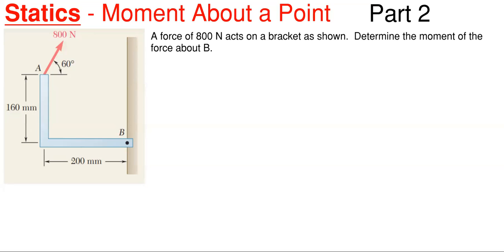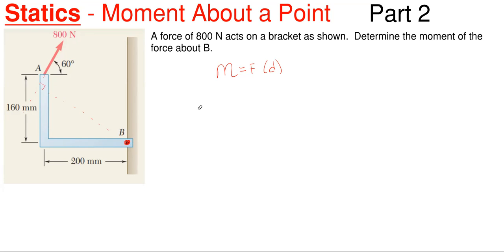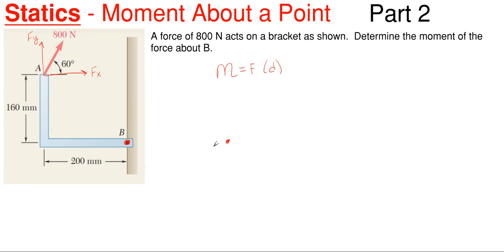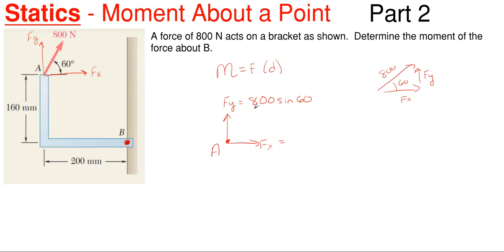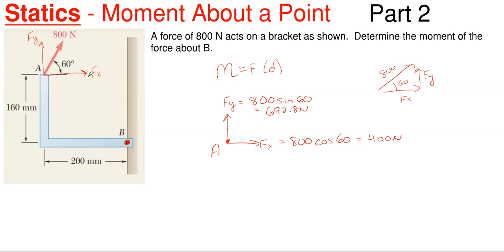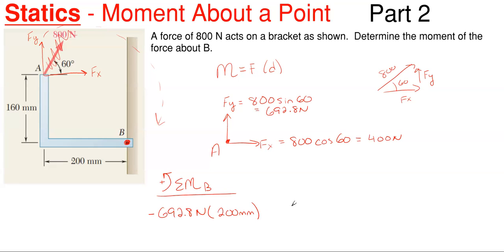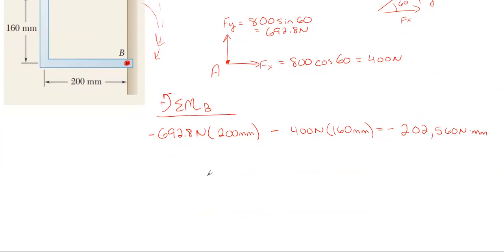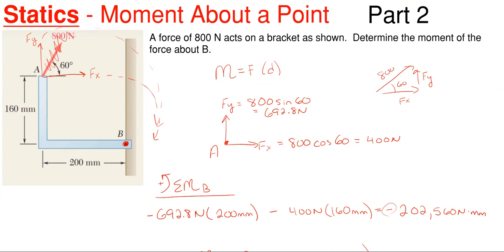How to Find Moment About a Point From an Angled Force – Moment Problem 2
In this video, we calculate the moment about a point by summation of moments.  This problem is solved by using static moment calculations about a point where moment equals a force times a perpendicular distance.

Problem statement:
A force of 800 N acts on a bracket as shown.  Determine the moment of the force about B.

Problem walkthrough steps:
- Using equation and property of moment is equal to force times a perpendicular distance, determine the required moments, distances and applied forces.

Topics of this problem include:
Solve a moment problem
Solve moment equivalent systems
Calculate moment
Find perpendicular distance
Calculate force which creates certain moment values
X and Y Components
Vector Mechanics
Equivalent systems

Engineering statics
2D moment about a point problem 2
College level
Professor Engineer
Professor_Engineer